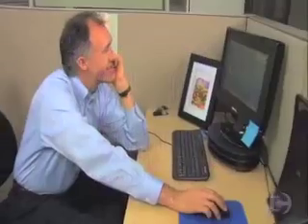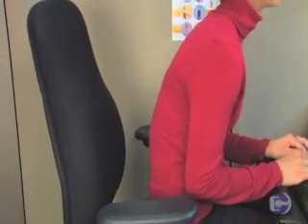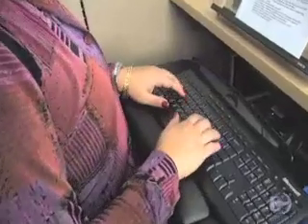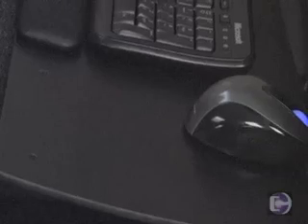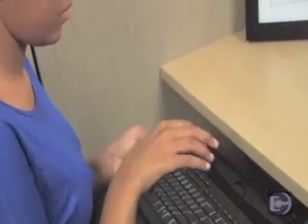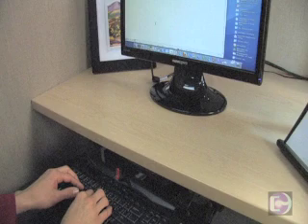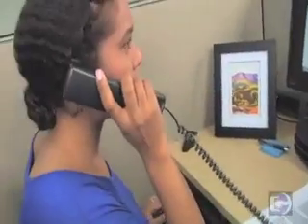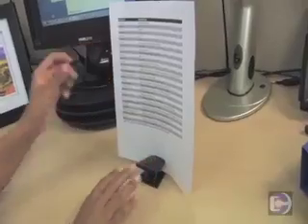Ergonomic Safety Video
The Ergonomic Safety video provides a walkthrough of how to set up your computer workstation with ergonomic principles and practicing self-care techniques. By taking 16 minutes to view the video, an employee can evaluate how to use their equipment and furniture in order to work safely, efficiently and comfortably.